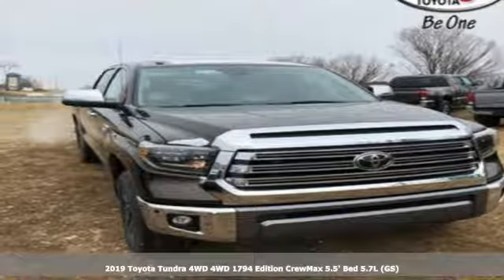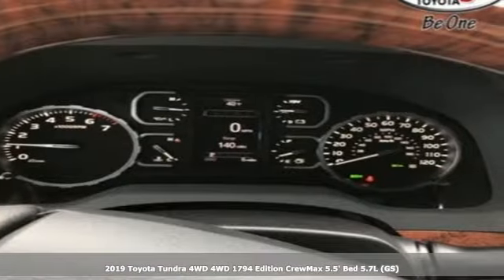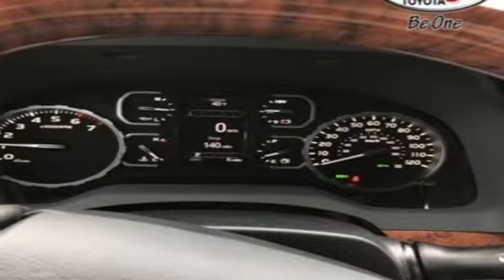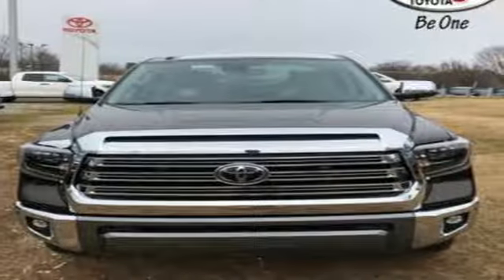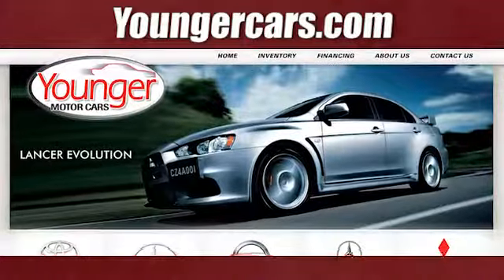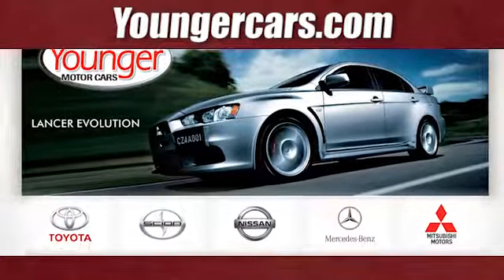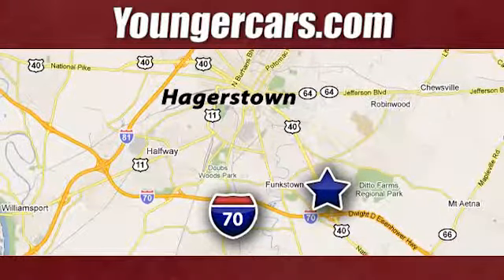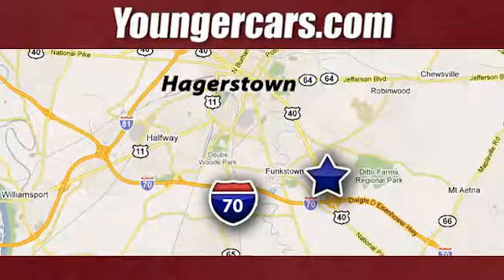New 2019 Toyota Tundra Frederick MD Hagerstown, WV T3013600 - SOLD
Year: 2019
Make: Toyota
Model: Tundra
Trim: 1794 Edition CrewMax 5.5' Bed 5.7L
Engine: 8 Cyl. 5.7 L
Transmission: Automatic
Stock #: T3013600
VIN: 5TFAY5F18KX807449
Priced below KBB Fair Purchase Price!Internet Value Pricing...Our Internet Value Pricing Mission at Younger Toyota Scion is to present Value Pricing to all of our customers.Preowned Internet Pricing is achieved by polling over 70,000 pre-owned websites hourly. This ensures that every one of our customers receives real-time Value Pricing on every pre-owned vehicle we sell.We do not artificially inflate our preowned prices in the hopes of winning a negotiating contest with our customers!We do not play pricing games. After being in business for 42 years, we realized that Internet Value Pricing is by far the best approach for our customers.Since 1976 the Younger family has been serving the Tri-State area with one of the best automotive experience available. Being a family owned operation allows Younger to take a caring attitude towards it's customers for long-term relationships. Our Dealership is built around customer service with a dealer who really takes you seriously. Our new state-of-the-art Toyota Building is full of new and exciting features like Wifi (Wireless Internet), Flat Screen TV's, leather comfy chairs in the Service Waiting Area, a coffee/cappuccino machine, fresh donuts daily, a slushy machine and complimentary popcorn. We also offer complimentary hot dogs and Quizno's subs at lunchtime when you're here for a service appointment!So, if you're looking for a quality vehicle and superior customer service, contact us and we will deliver.You have my personal commitment to a fun and rewarding automotive experience!Brandon Younger Owner/President. Price includes: $1,500 - TMS Customer Cash - CAT. Exp. 02/04/2019 The 2019 Toyota Tundra is the definition of strength. There are few things tougher than this full-size pickup, which has an available i-FORCE 5.7-liter V8 engine, overbuilt drivetrain and can tow over 10,000lbs. The spacious cabin gives you and your crew plenty of room to stretch out and get comfortable with premium materials, dual zone automatic climate control and fold-up rear seats. Opt for available bucket seats, and youa€TMll get a center console with a covered storage compartment plus a 12V auxiliary power outlet. Massive 13.9-inch front brake rotors and beefy 4-piston front brake calipers help the Tundra keep speeds in check while hauling heavy loads, plus the massive 10.5-inch ring gear and aggressive 4.30 rear axle keep the engine in check and transfer the 401 lb.-ft. of torque to the ground. Need a little less power? The Tundraa€TMs i-FORCE 4.6L V8 is packed with 310hp and 327 lb.-ft. of torque via a 6-speed automatic transmission. With features like staggered, outboard-mounted shocks, a heavy-duty frame and a trailer hitch that utilizing 12 high-strength integrated bolts, therea€TMs nothing this baby cana€TMt do or tow. Not to mention, therea€TMs the 38-gallon fuel tank so youa€TMll have the fuel youa€TMll need for longer hauls. The Tundra offers a range of convenient features for staying connected on the road, including a standard backup camera and display audio, integrated navigation and multi-information display. Youa€TMll also find a comprehensive suite of safety features such as tow/haul mode, integrated trailer brake controller and trailer sway control and blind spot monitor with rear cross-traffic alert.

Be One!

If you’re in Western Maryland, we’re the Toyota Dealer for you. We’re accessible by all the major cities including, Frederick Baltimore Germantown Rockville Washington DC Silver Spring Bethesda Leesburg Martinsburg Chambersburg